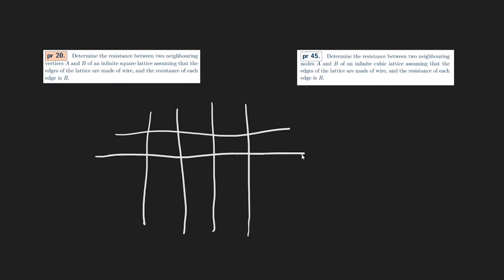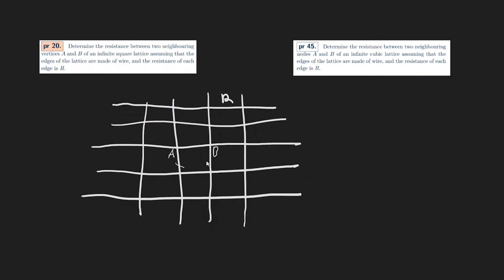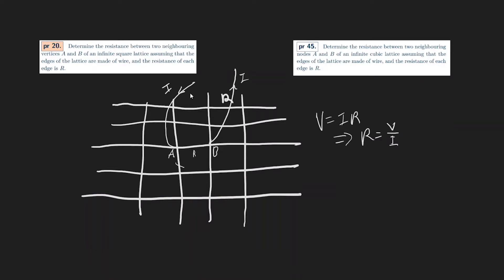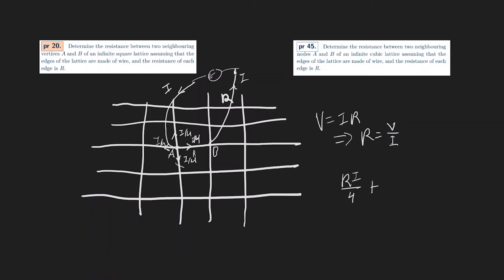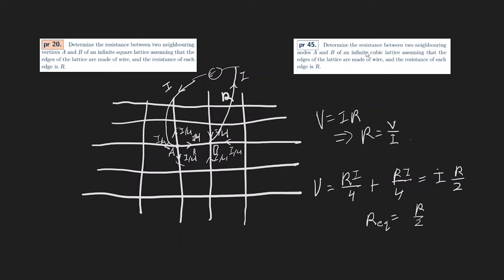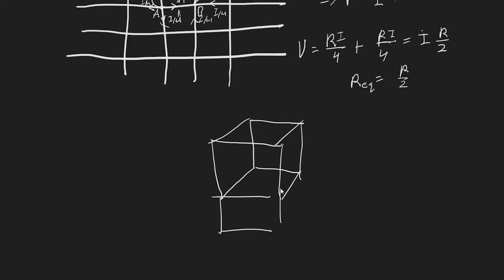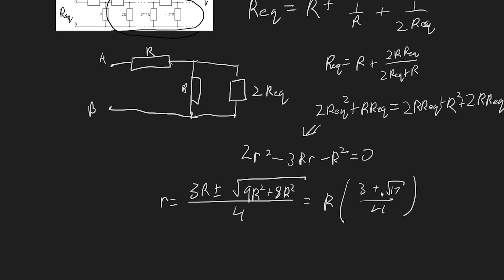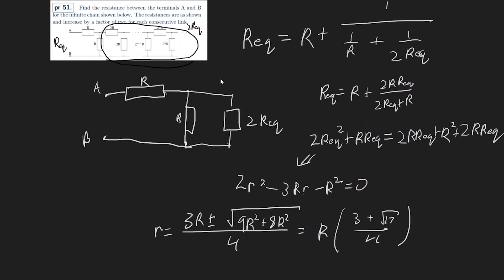Infinite Resistors? Kalda Circuits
As usual, we're doing 3 problems, and this time from Kalda Circuits. All these problems involve setups with infinite resistors and using clever tricks that exploit symmetry or recursion to find the resistance.